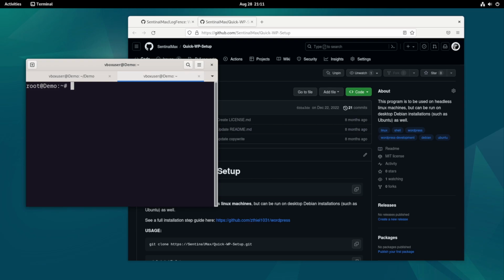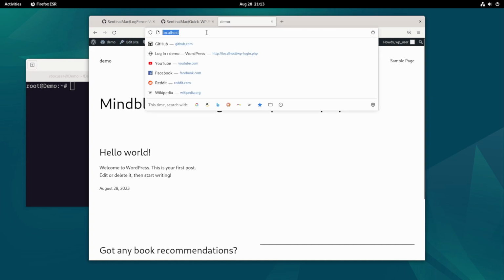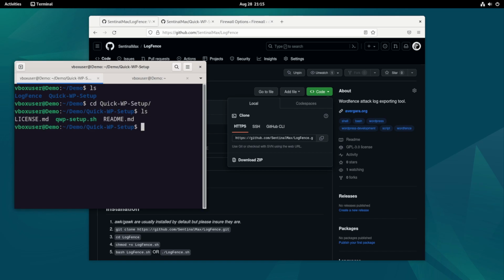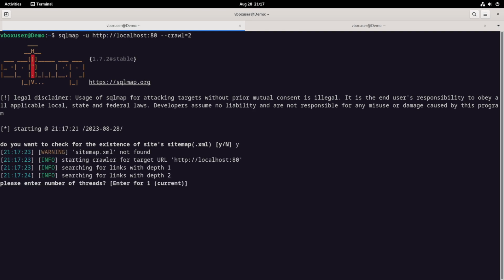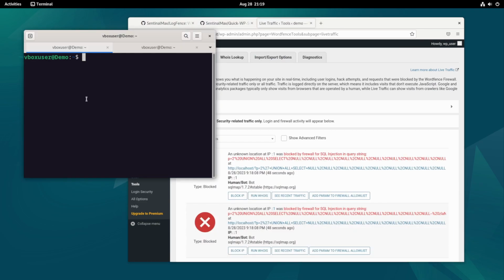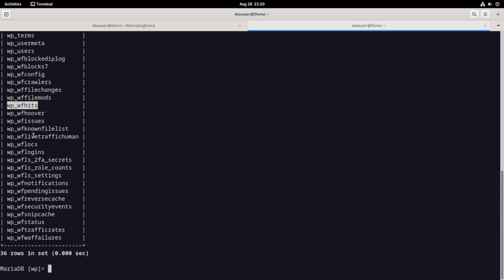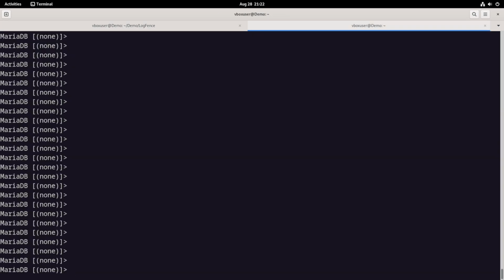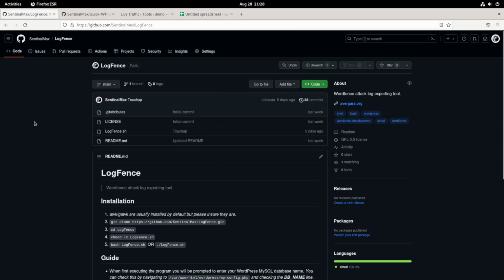Simple Log Exporter Demo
This video serves to demonstrate how one could use this simple shell script I wrote, to export attack logs generated by the WordPress Wordfence (WAF) plugin; and stored in the website's MySQL database. The program could absolutely be optimized, and no claims are being made that this is at all the most efficient way to gather logs.